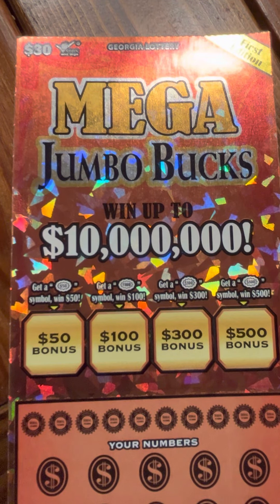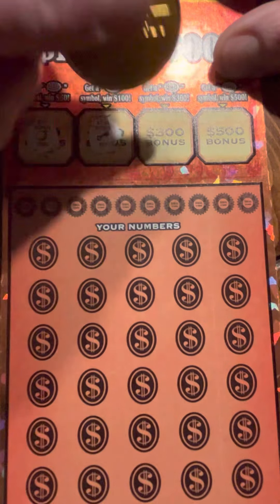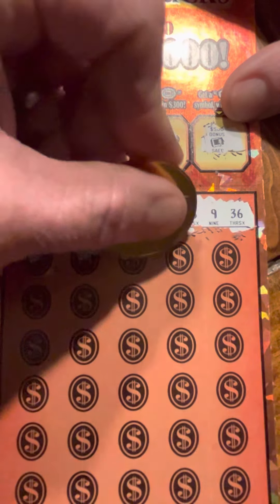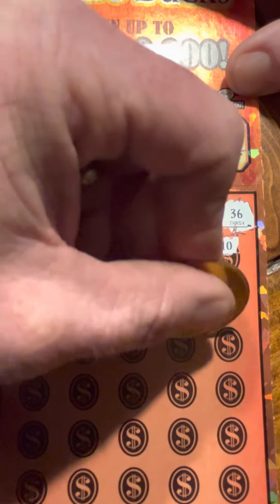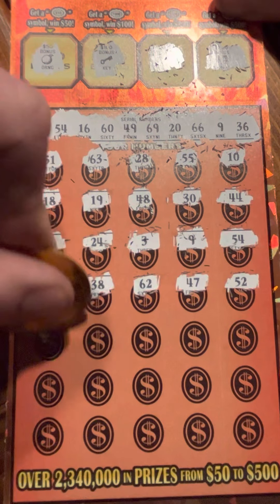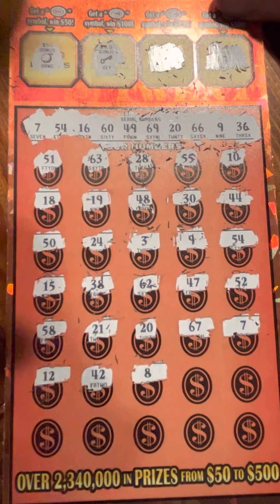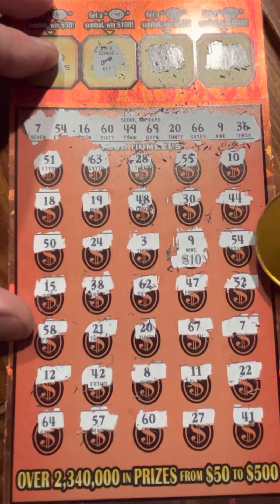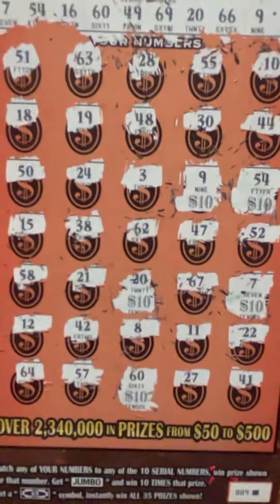$30 Mega Jumbo Bucks Georgia Lottery ticket. Nice win!